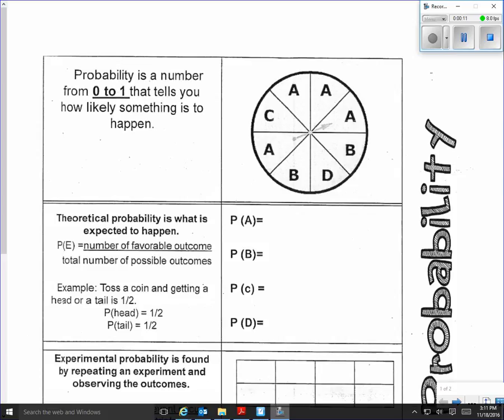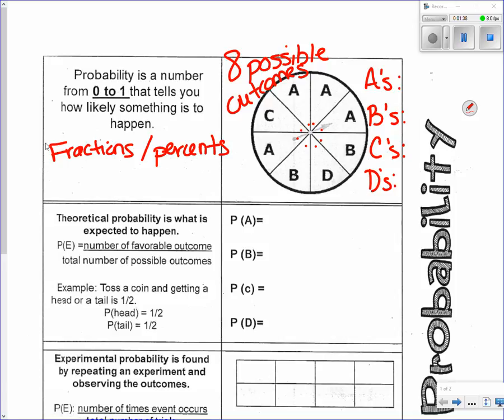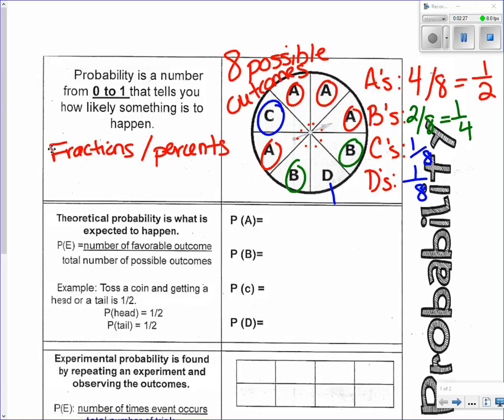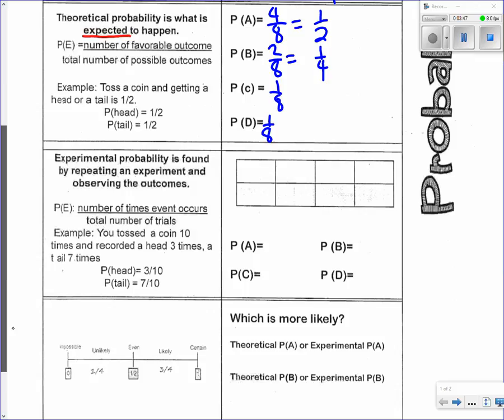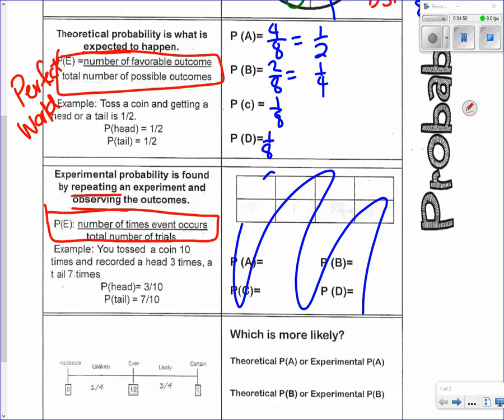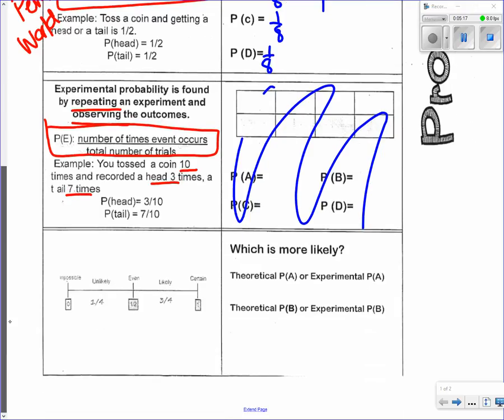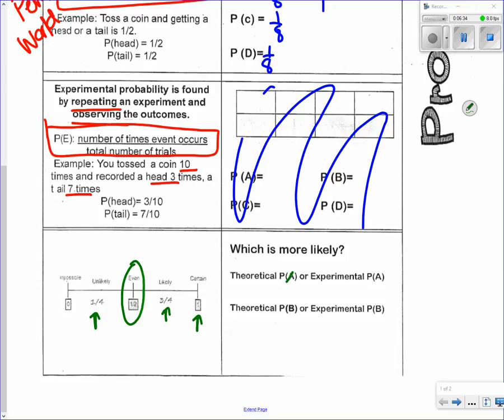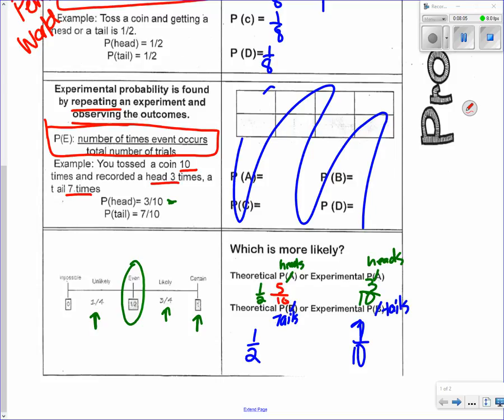Probability Foldable December 2